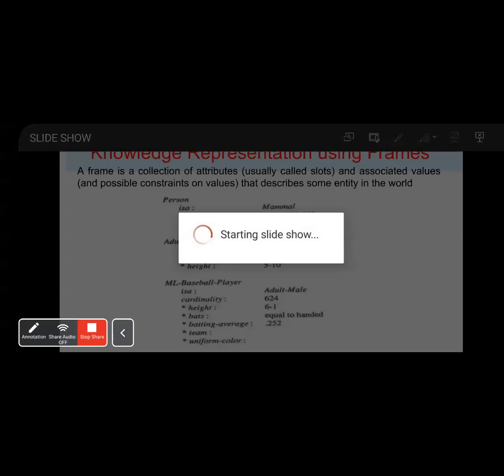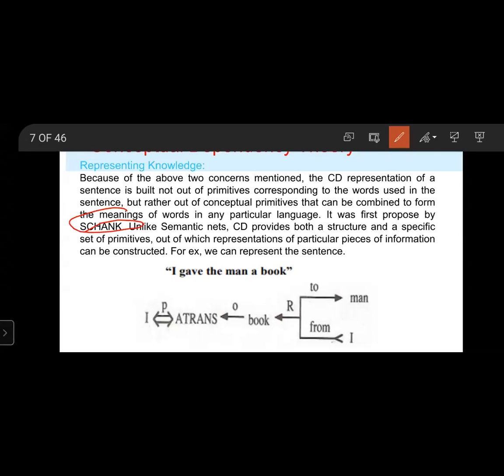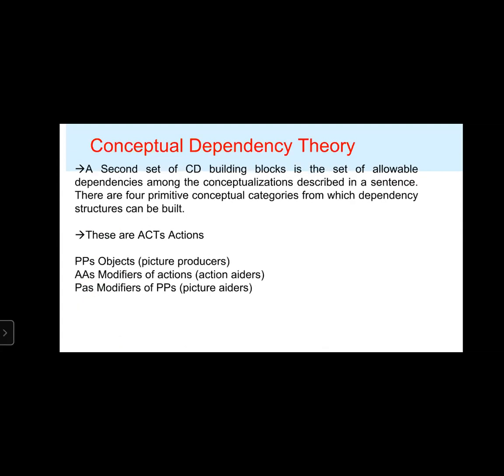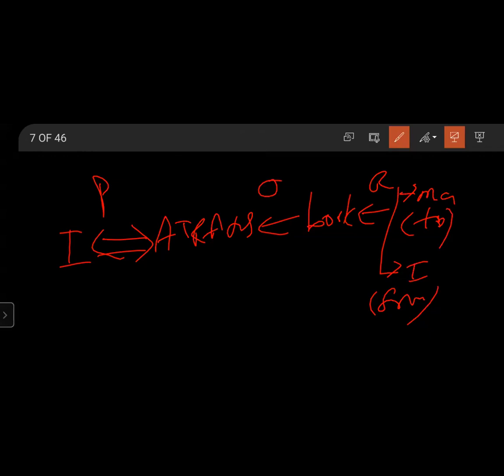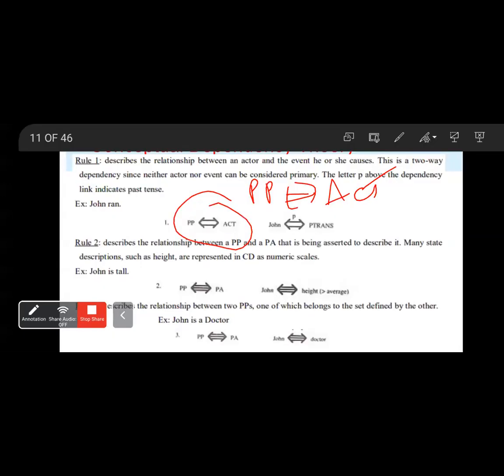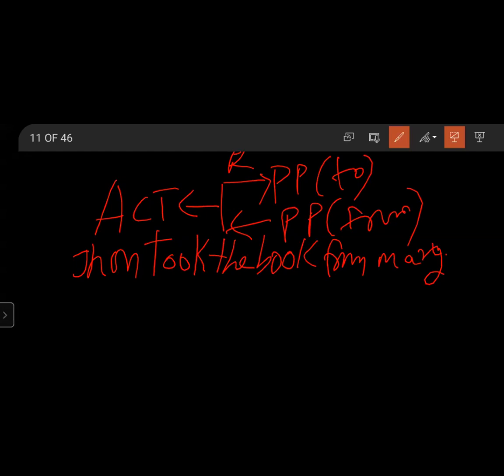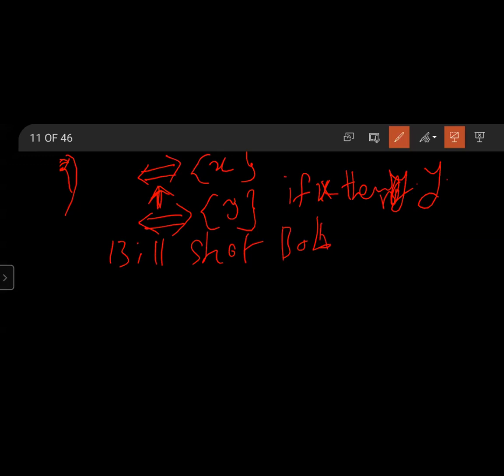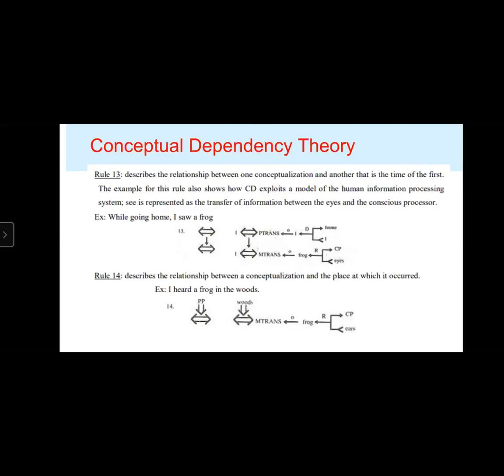AI CLASS66 26/6/2021 AI UNIT4 REVISION LECTURE2